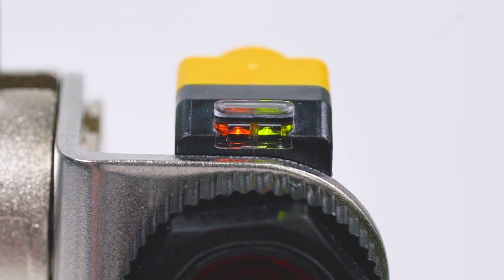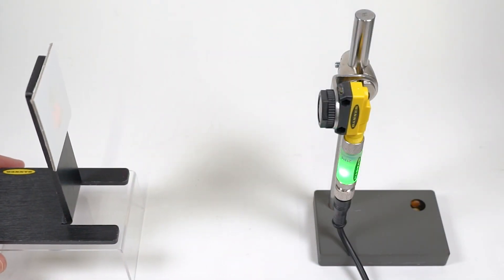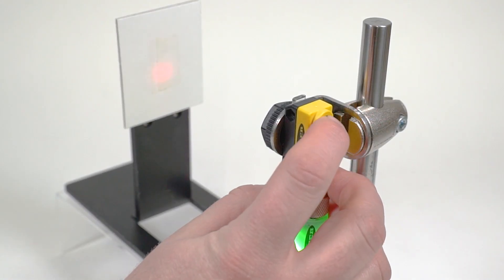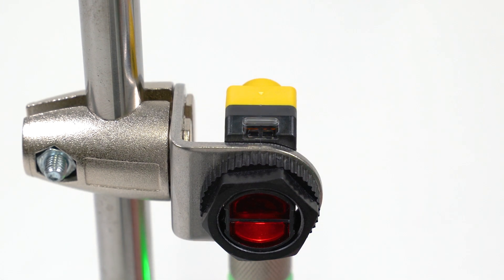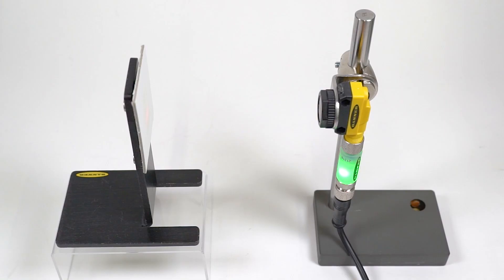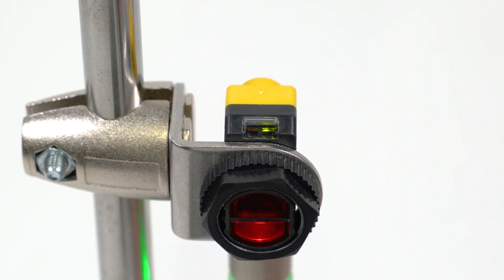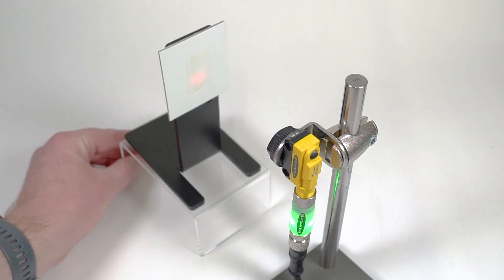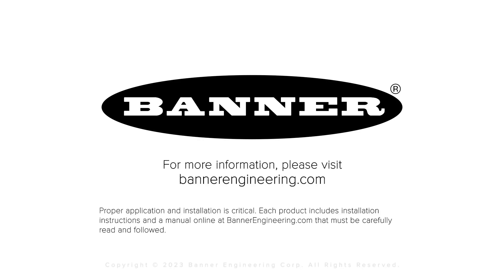Banner QS18 Expert: Window Set Mode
In this video, learn how to use the Window Set Mode for the QS18 Expert Series from Banner Engineering.